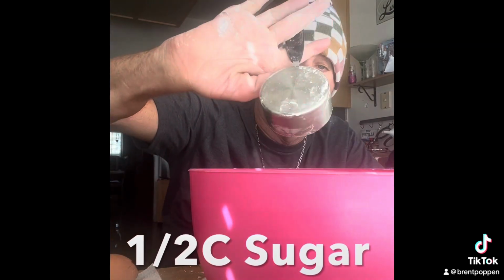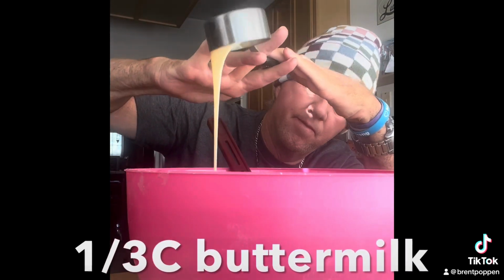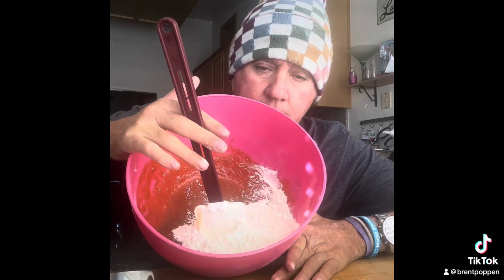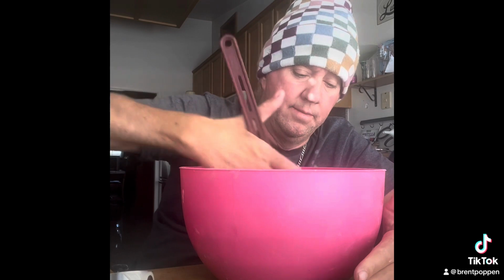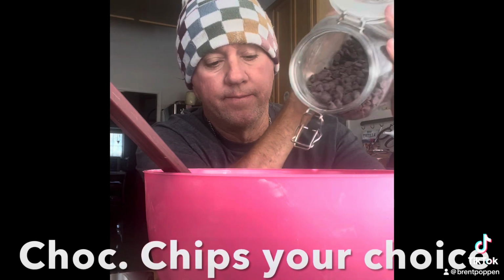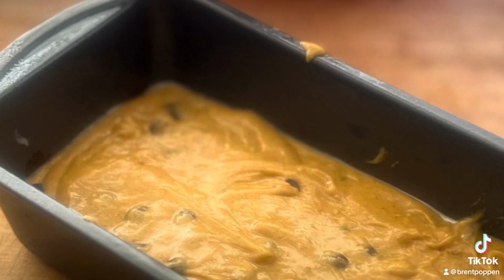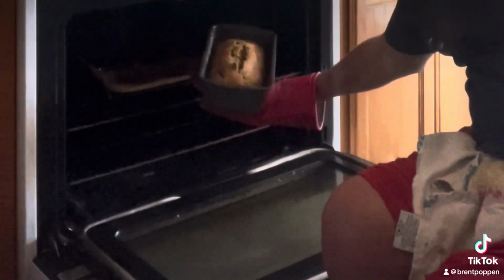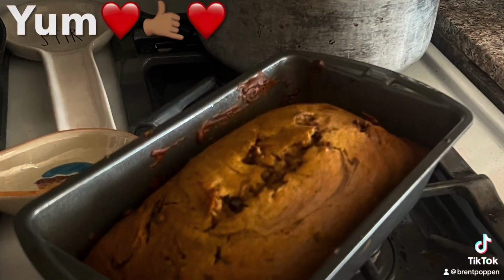Cooking with a Quadriplegic- chocolate chip pumpkin bread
Cooking with a Quadriplegic went baking. Chocolate chip pumpkin bread. Hope you enjoy. As a quadriplegic I adapt my kitchen and tools needed. Don’t be defined by your adversity. Shared with my kids & families at children’s hospital. Homemade food heals. cookingwithaquadriplegic 805author Food & Wine Foodnetwork